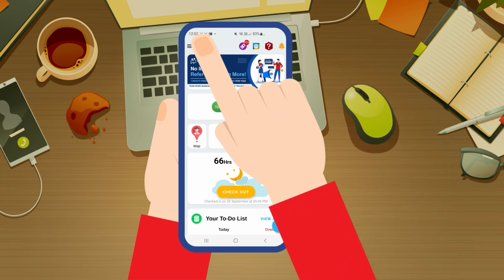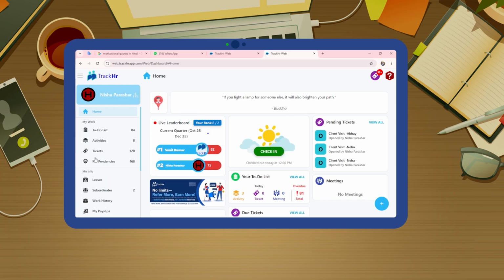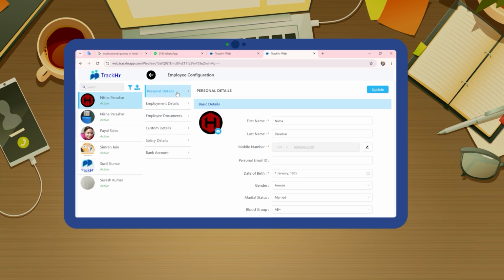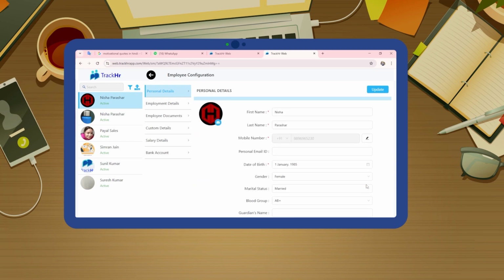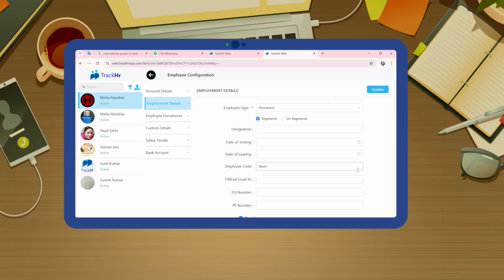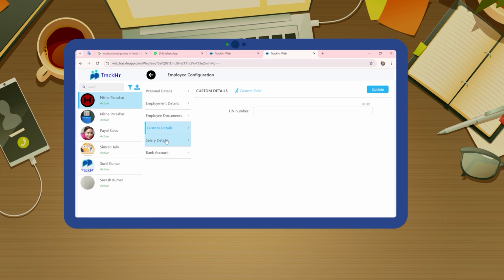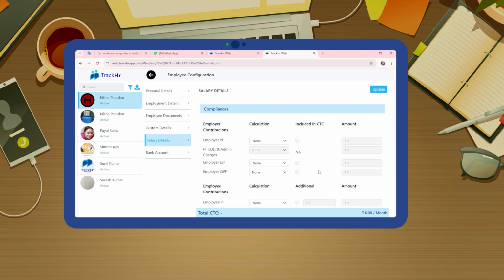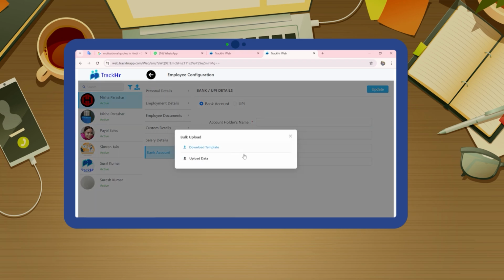How to Use Employee Configuration in TrackHr | Tutorial in English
This video demonstrates "How to Use Employee Configuration in TrackHr | Tutorial in English".